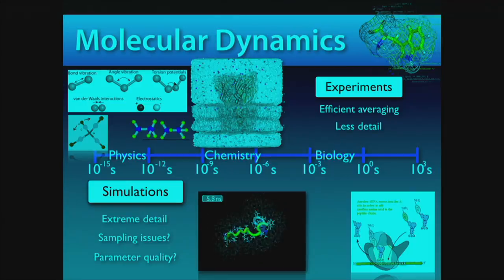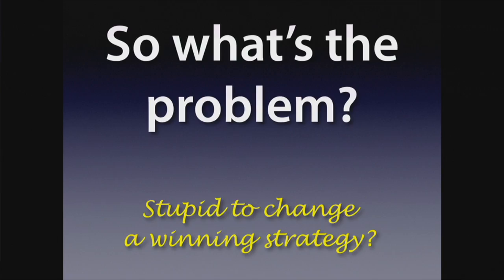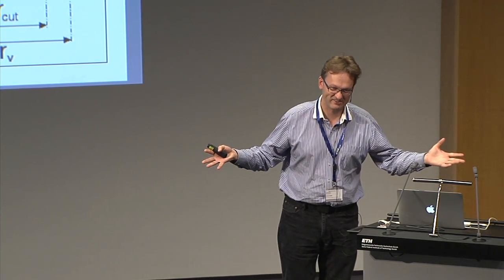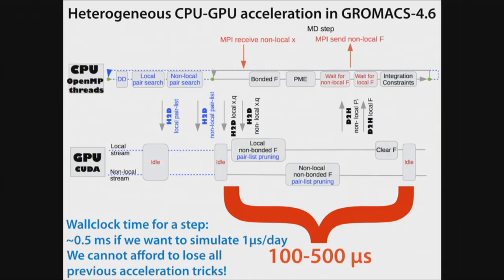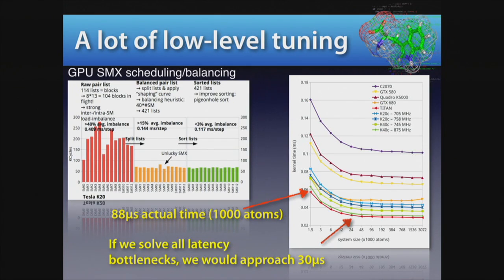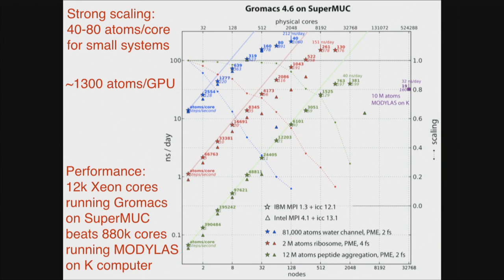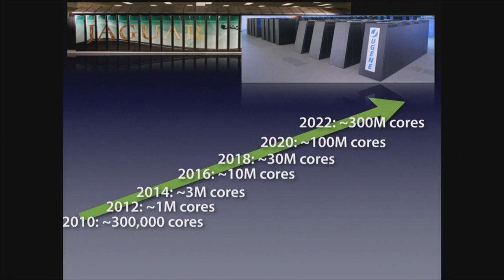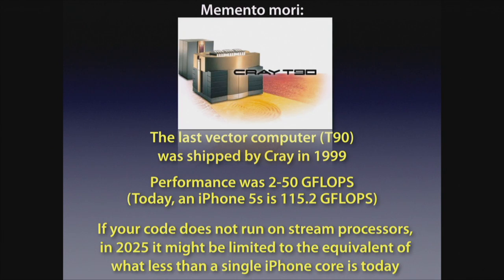HPC & The Inventor's Dilemma; Eric Lindahl (KTH)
Presentation given at the PASC14 conference, June 2-3, 2014

HPC & The Inventor's Dilemma: Abandoing 20 years of Molecular Simulation Knowledge and Moving to GPUs; Eric Lindahl, SciLifeLab Stockholm, KTH, Sweden

Molecular dynamics simulations are undergoing a second revolution. Computers are suddenly fast, large, and cheap enough that it is possible to perform simulate a large number of biomolecular processes that were completely out of reach only a few years ago, for instance the opening or closing of an ion channel. However, the free lunch in terms of constantly faster processors is likely over -- while computers get cheaper per processor, the improved performance now has to come from increasing parallelism, which is a huge problem for a computational algorithm such as molecular dynamics that historically has not scaled well for small problem sizes. Second, after 20 years of work in a field programs tend to be large and complex, which makes them difficult to turn around. Here, I will describe our early efforts on high-end optimization & parallelization of a scientific code, and in particular how we decided to revisit the entire problem from scratch a few years ago. Not only did this lead to a molecular simulation implementation that is by far the fastest of any on GPUs, but surprisingly we could take many of the ideas back to modern CPUs and improve scaling considerably.